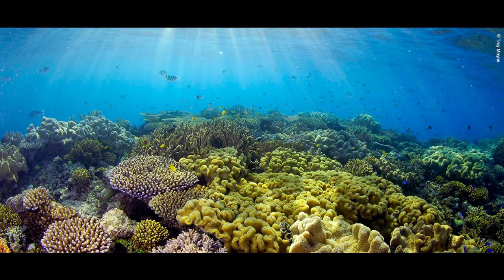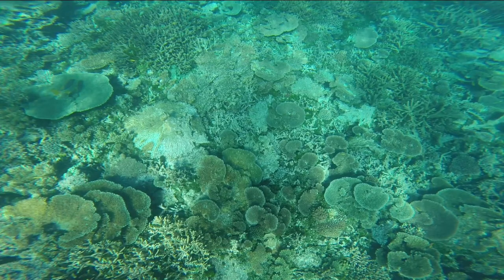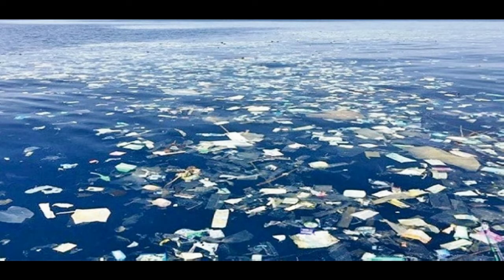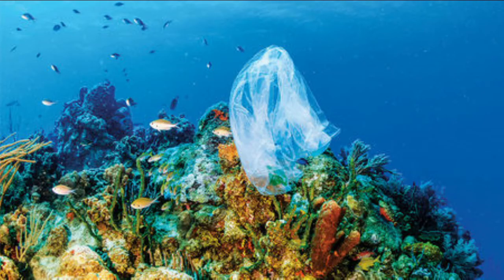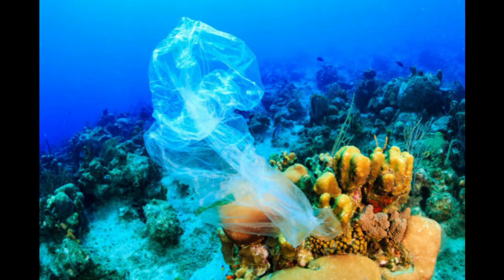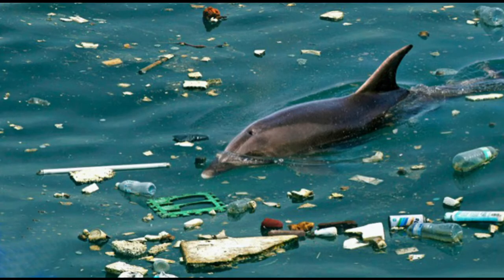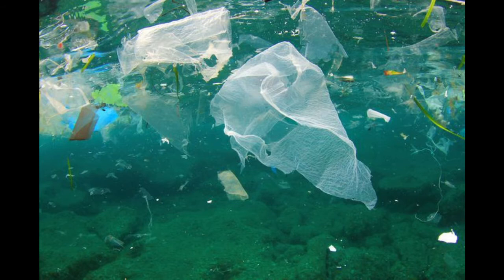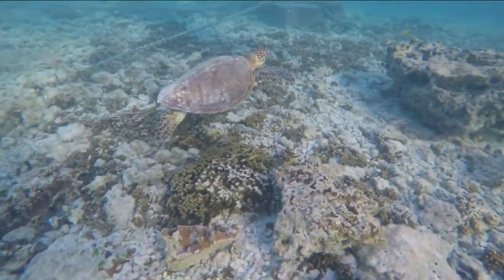Plastics and the Great Barrier Reef